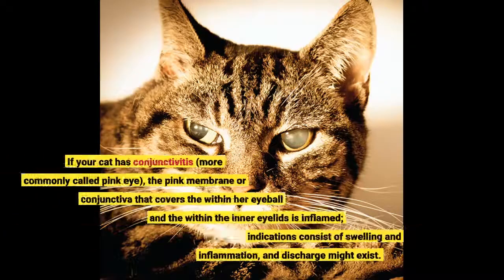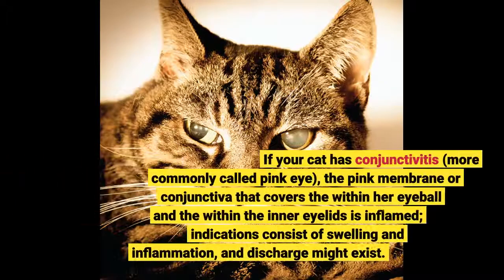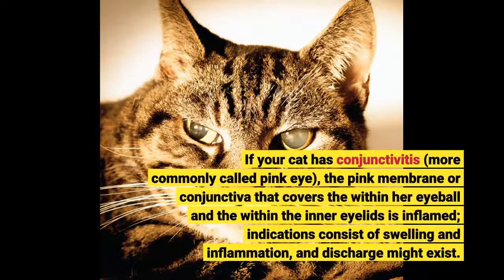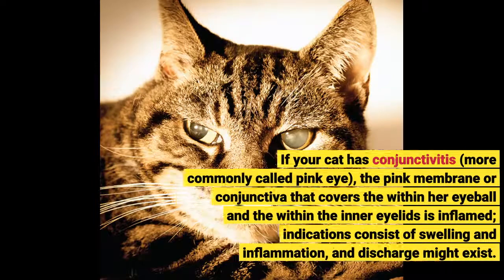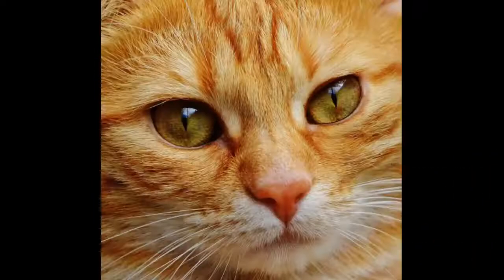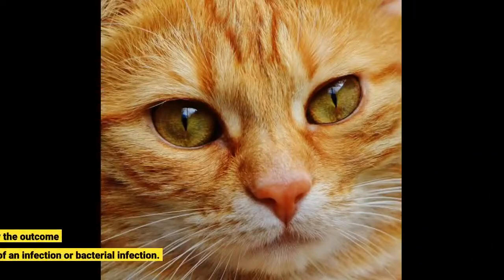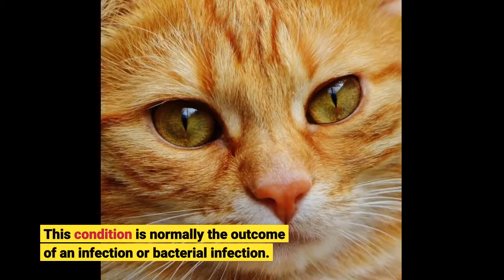The Basic Principles Of Examining and Medicating the Eyes of Your Cat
Hello, I'm a cat lover. My job is to control cats' restless, aggressive, and angry behavior and raise awareness of their owners. If you understand the language of cats, you also know what they are telling us. They just want food and love. Domestic cats live a more comfortable life, unlike street cats. However, every cat has restless times and states. tuxedo, Ginger, tabby ... does not matter what breed it is. The scratching habits of the owners' cats damage your furniture and carpets. You will be restless too. Sometimes they even scratch you. Or they meow without stopping loudly. There are also domestic cats with biting habits. I propose a training kit that allows you to understand your cat's language and eliminate your problems.